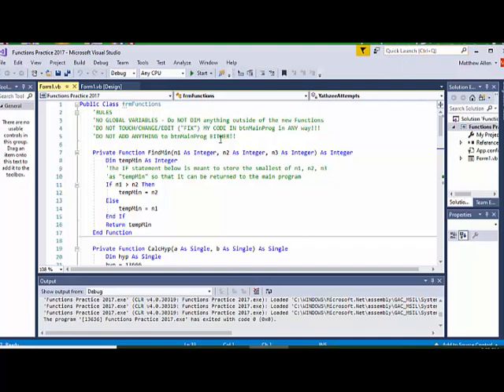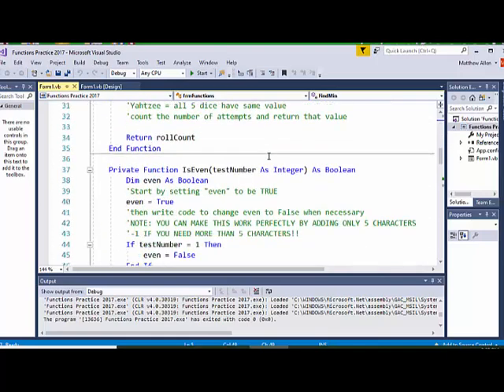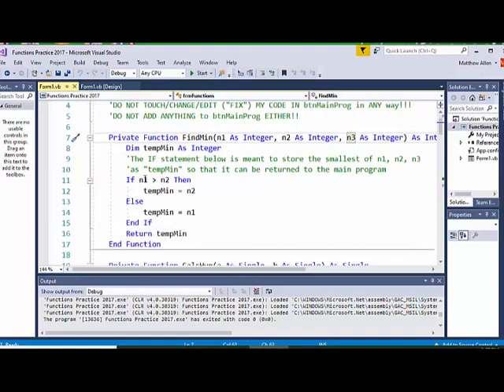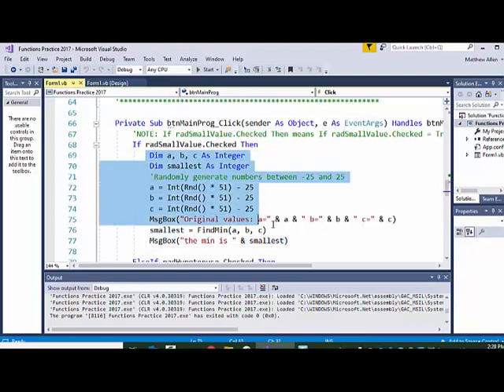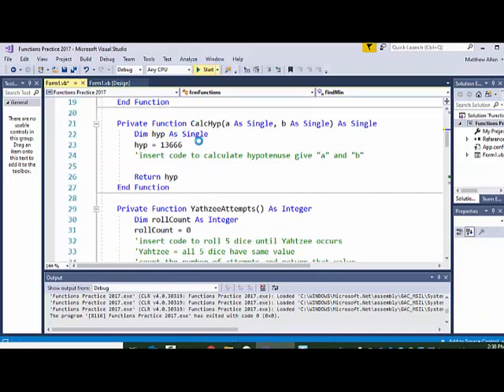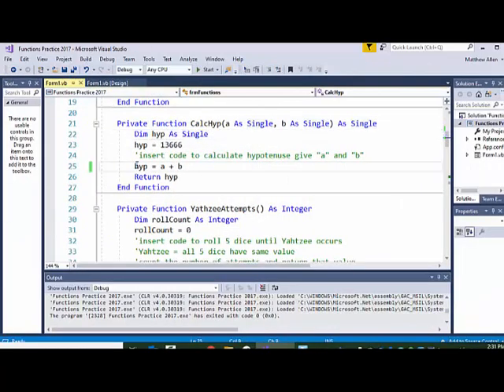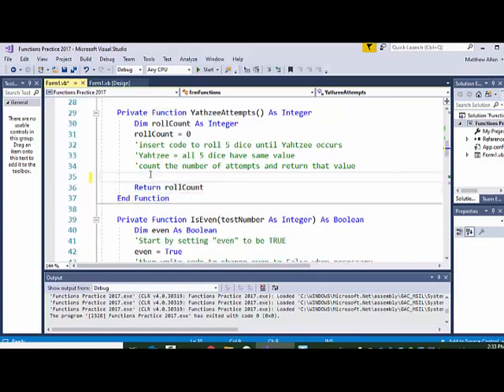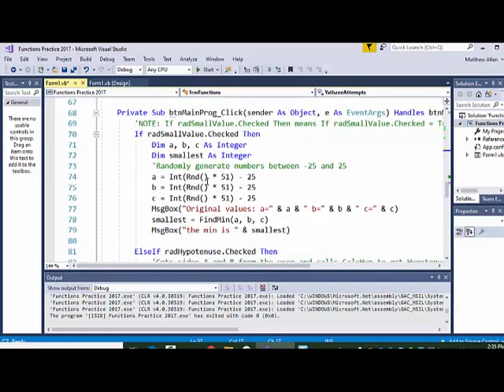ICS Functions Practice Problems